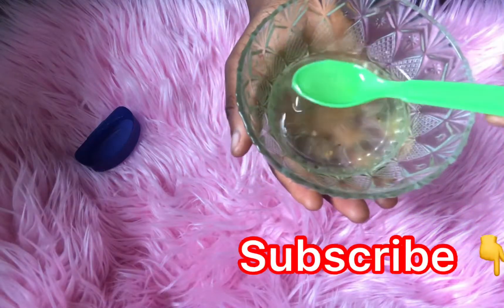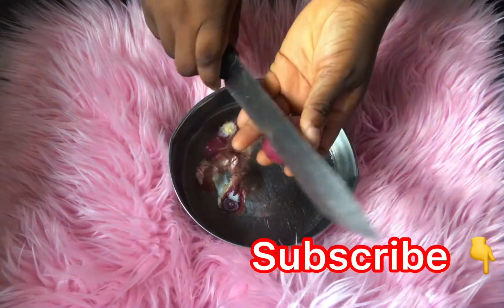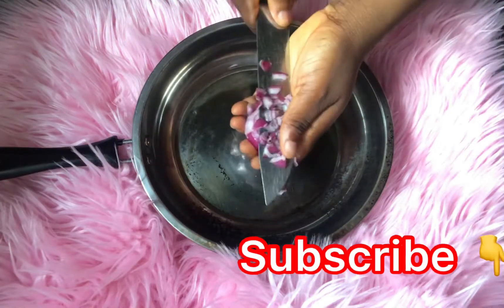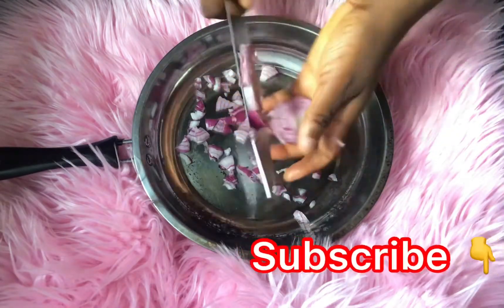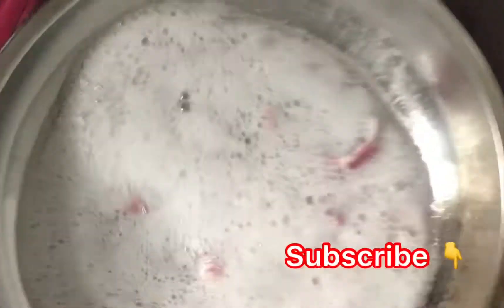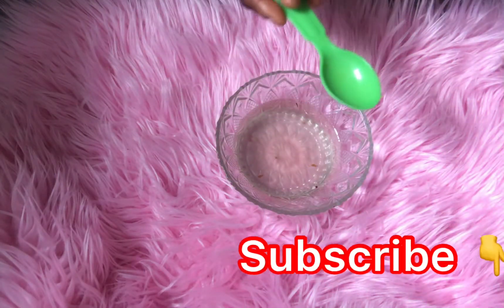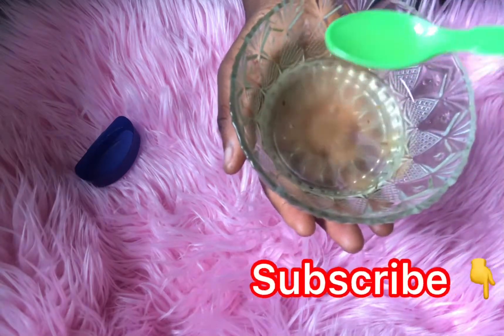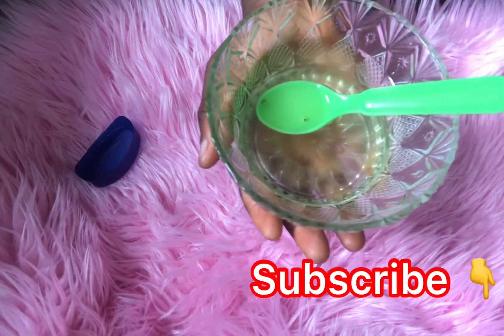NO MORE SURGERY USE THIS OIL TO ENLARGE YOUR BUTTS AND HIPS IN 7 DAYS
Hi lovelies ❤️❤️❤️

Recipe

Onion
Baby oil
Vaseline.